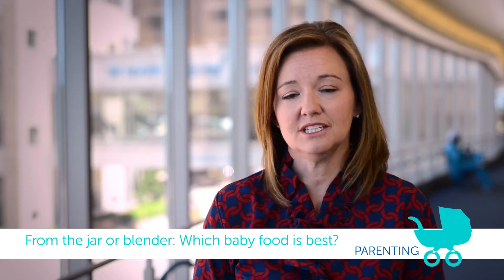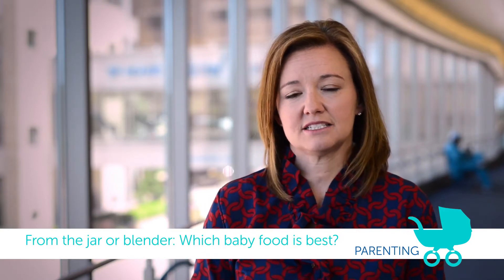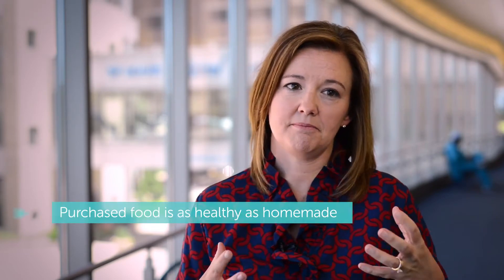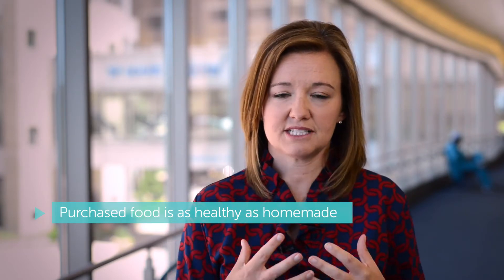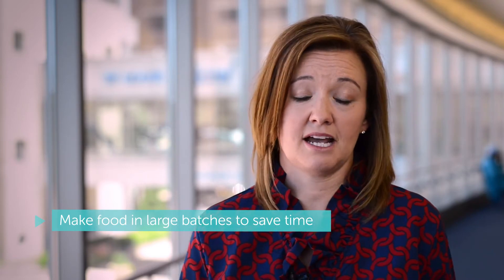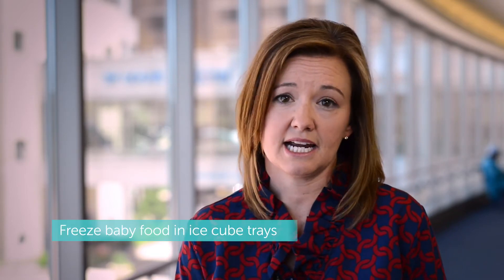From the Jar or Blender: Which Baby Food Is Best?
Organic! Homemade! Unprocessed! We as moms are inundated every day with messages of what we should be feeding our kids. But when it comes to a baby’s first foods, what’s really important? Do we need to be spending hours in the kitchen, or is something out of the jar just as healthy?

The St. Louis Children’s Hospital YouTube station is intended as a reference and information source only. If you suspect you have a health problem, you should seek immediate care with the appropriate health care professionals. The information in this web site is not a substitute for professional care, and must not be used for self-diagnosis or treatment. For help finding a doctor, St. Louis Children's Hospital Answer Line may be of assistance at 314.454.KIDS (5437). The opinions expressed in these videos are those of the individual writers, not necessarily St. Louis Children's Hospital or Washington University School of Medicine. BJC HealthCare and Washington University School of Medicine assume no liability for the information contained in this web site or for its use.